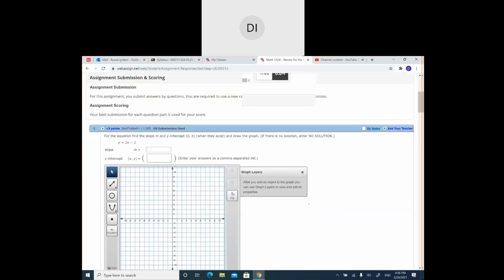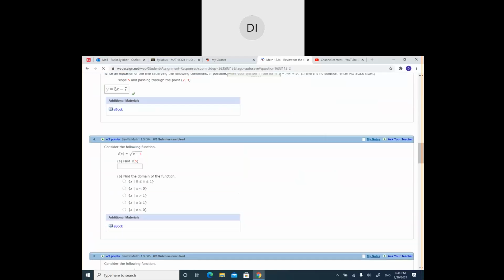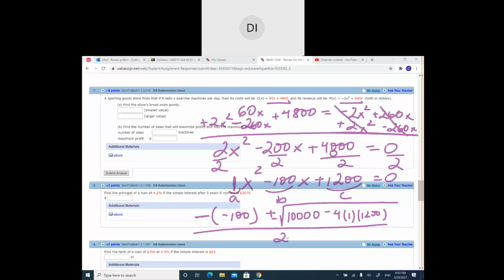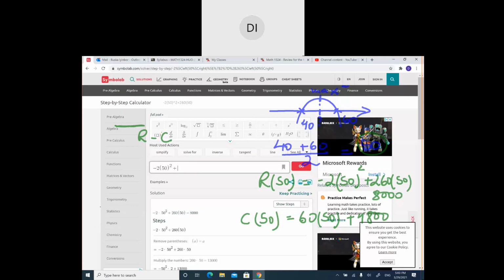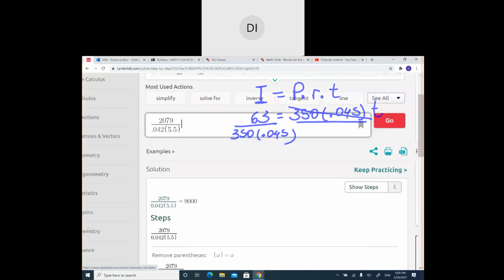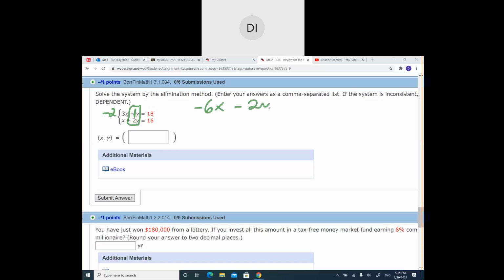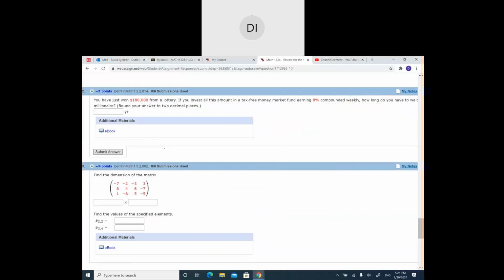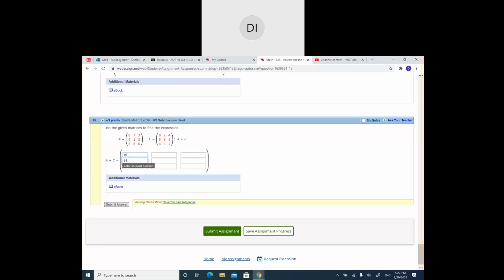Math 1324 - Week 4